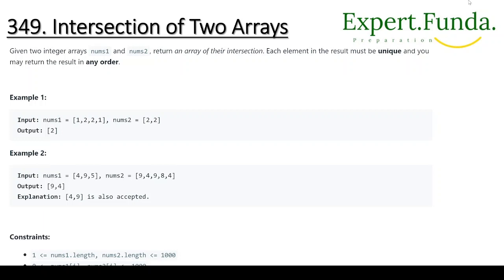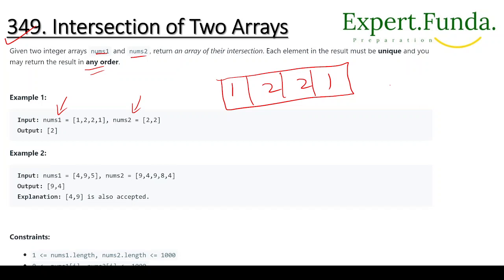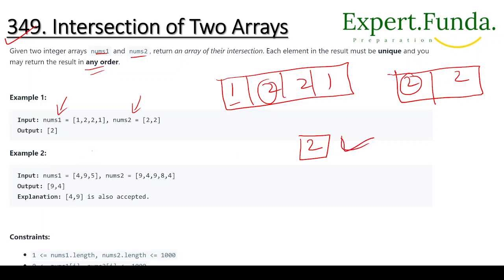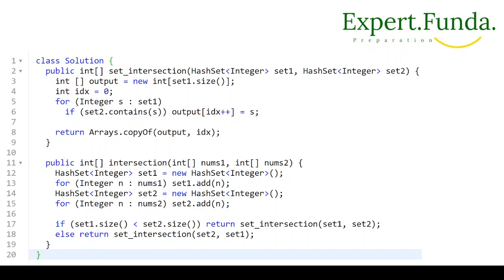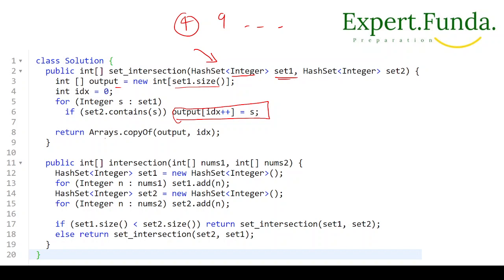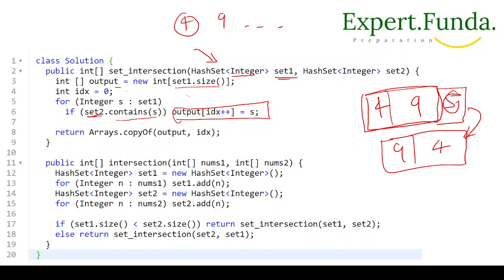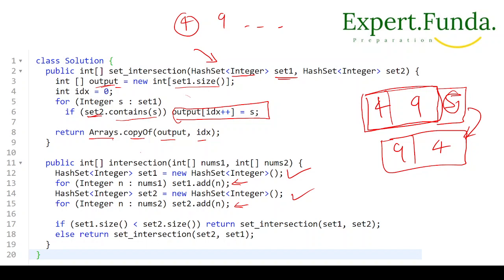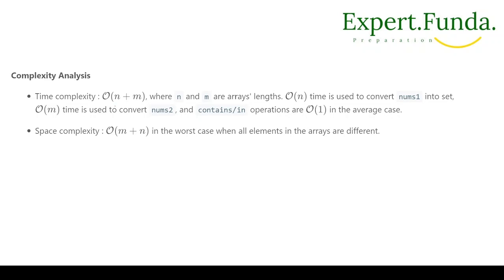Leetcode 349. Intersection of two Arrays || Java || Asked in FAANG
349. Intersection of two Arrays